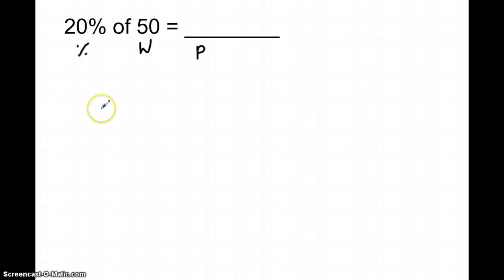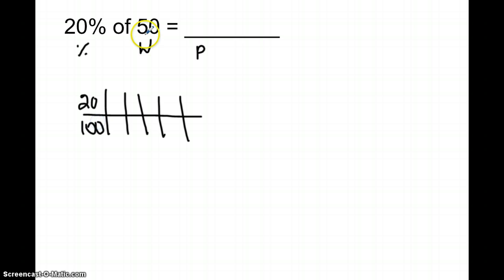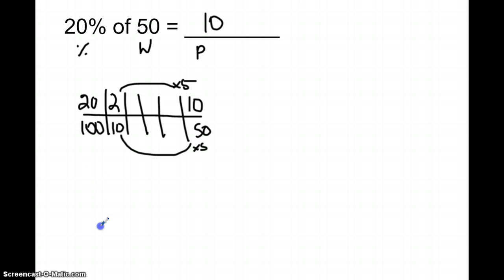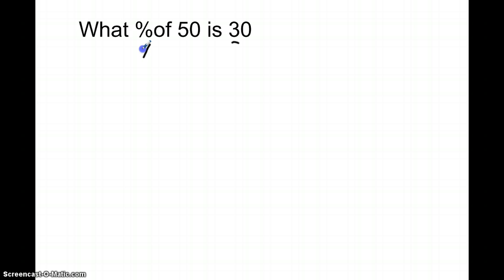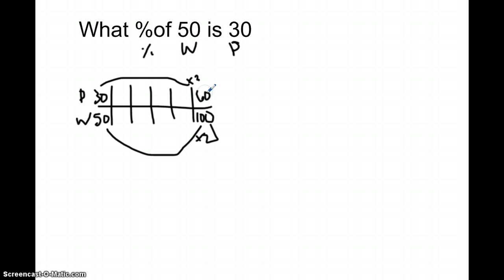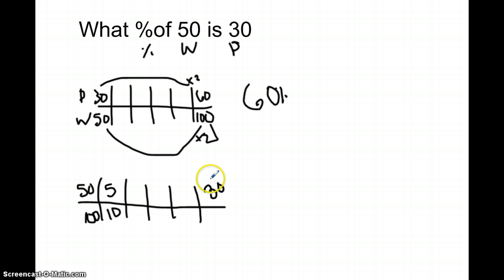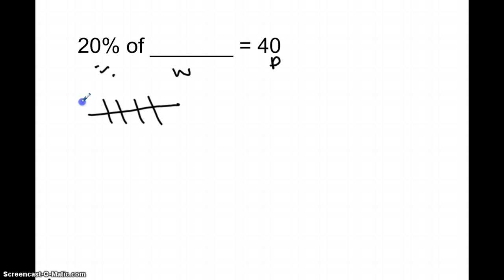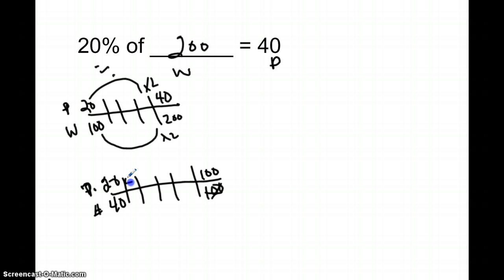Using a ratio table to solve percent problems